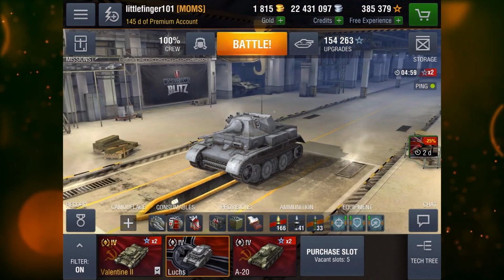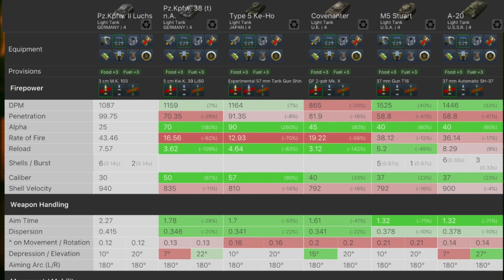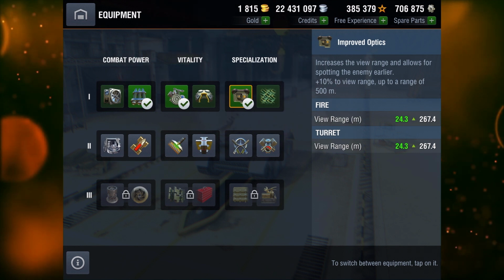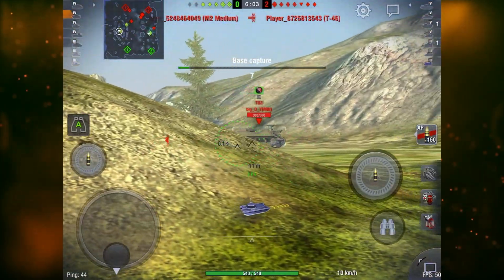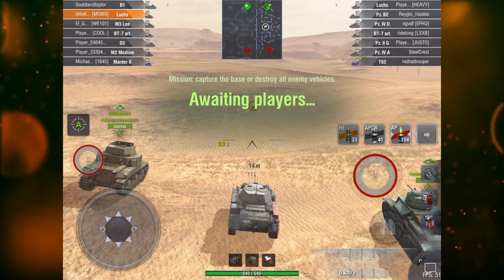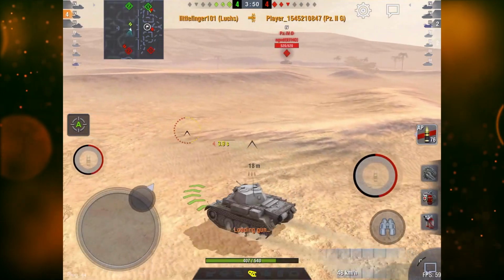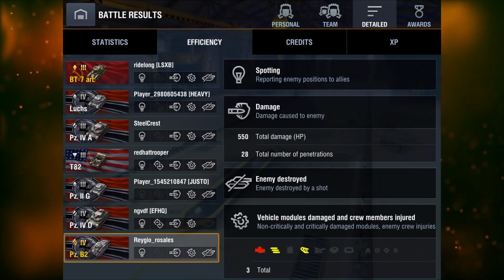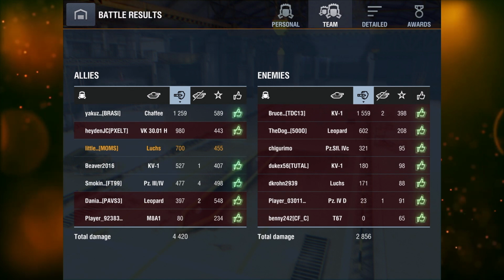Luchs WOT Blitz Tank Review / Guide Tier 4 German Light | World of Tanks Blitz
This video is a full review of the Tier 4 German Light tanks, the Luchs. It is super mobile and has great pen. German engineering at its finest. Use its mobility to be a complete distraction to the enemy red team.

An early introduction to German medium tanks. The Pz3 is a strong tank at tier 3.